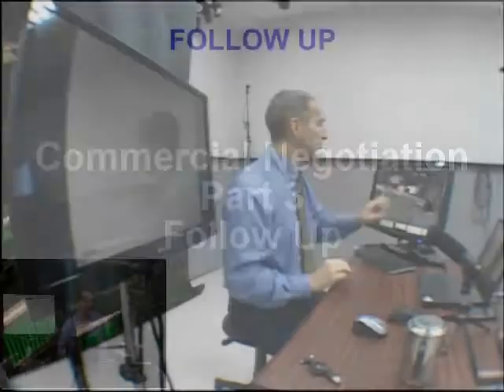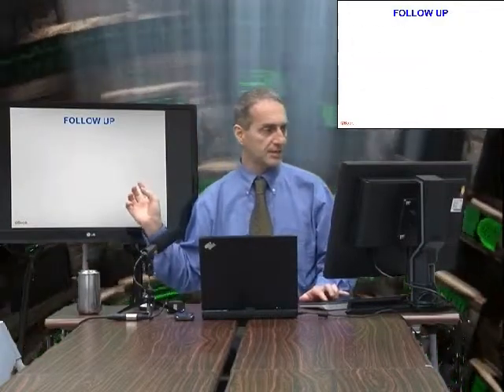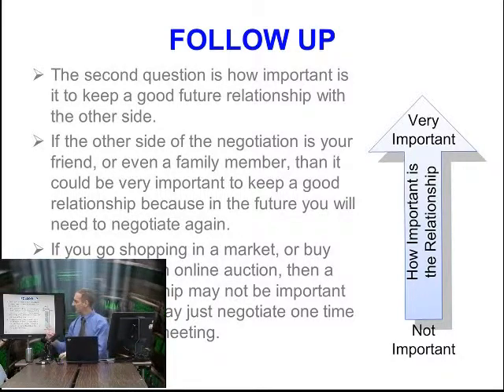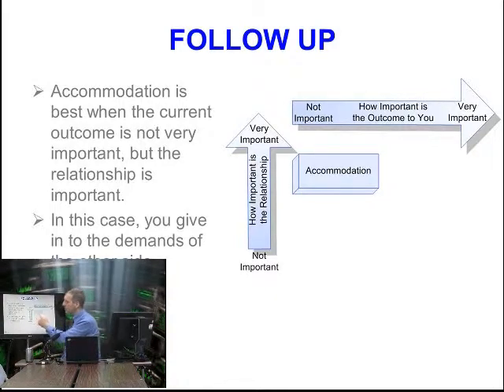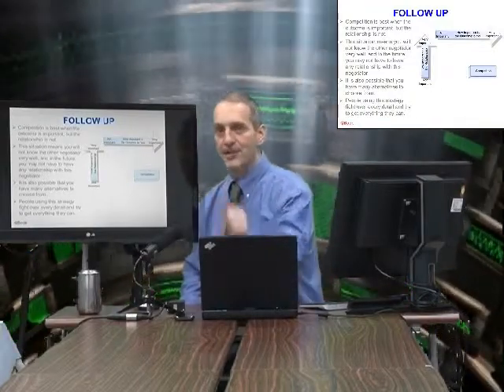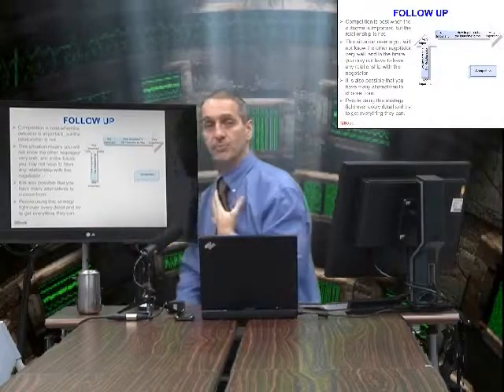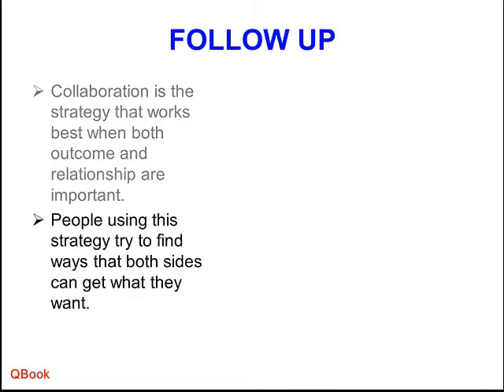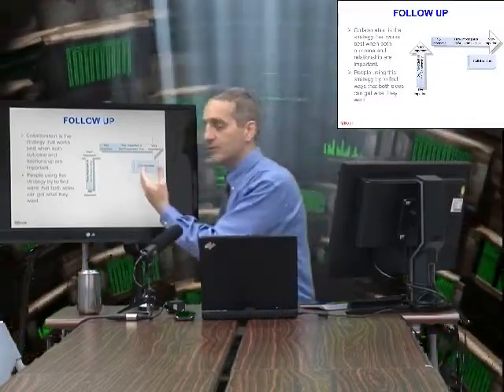Preparing Negotiation Strategies 商業談判詳細資料 Follow Up Part 3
Part 3 Preparing Negotiation Strategies